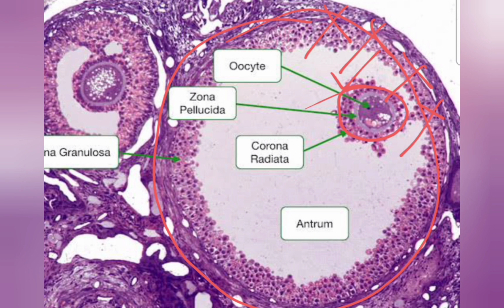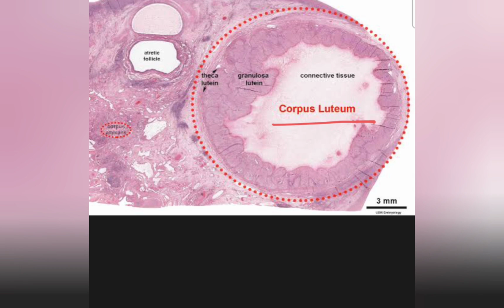Class 12 biology (2021 batch) - human reproduction part6